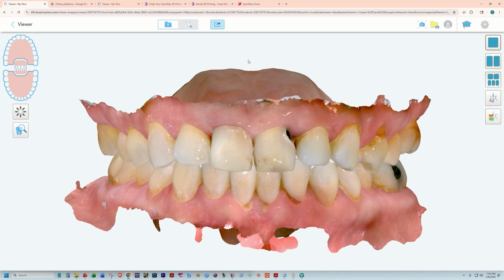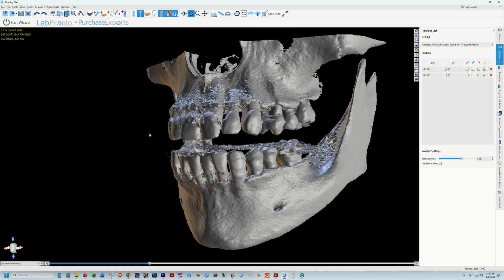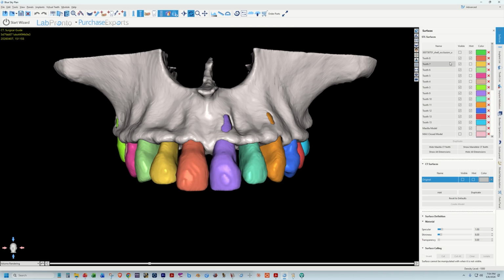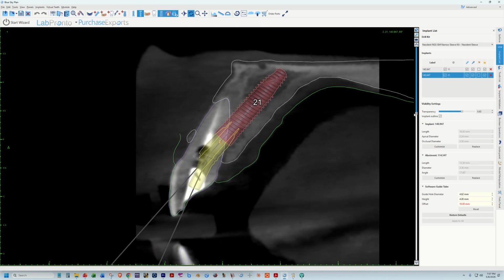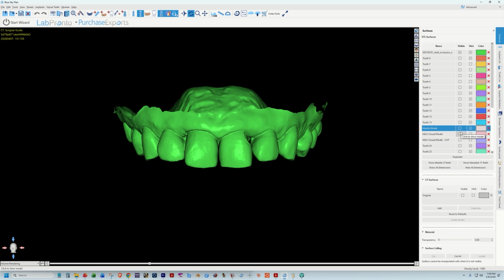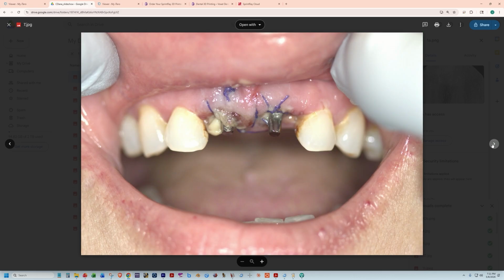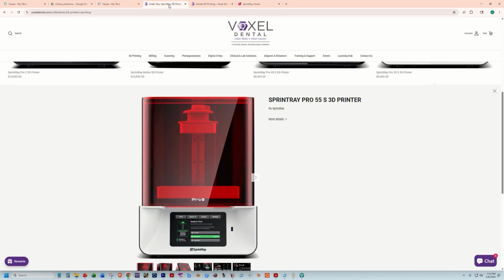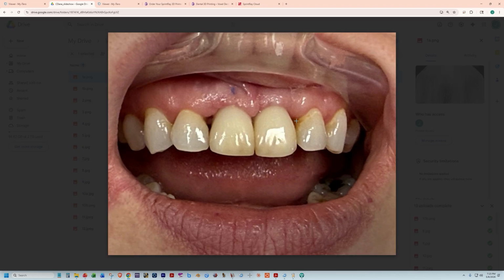Maxillary Esthetic Zone: Immediate Implants and Temporization, Using Blue Sky Plan and more...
This video shows an overview of a recent case involving two non-restorable maxillary central incisors.
Items discussed:
-treatment planning
-3D planning in Blue Sky Plan (implants, angled abutments for temp crowns)
-Neodent parts selection
-general info on surgical guide design in Blue Sky Plan
-various photos and radiographs of the case from pre-op through 3 week post-op